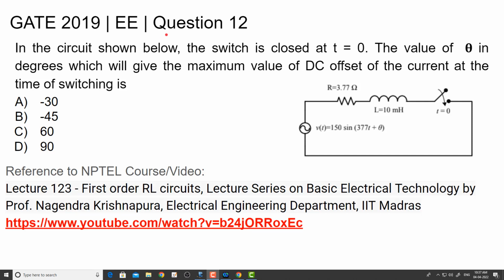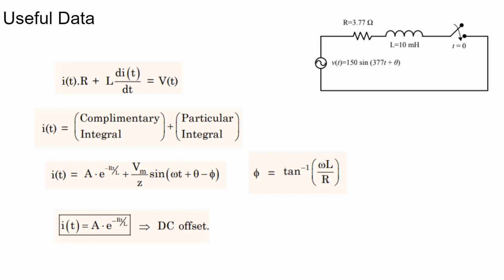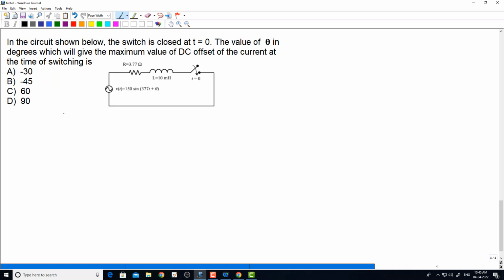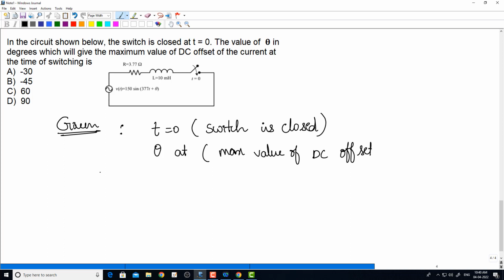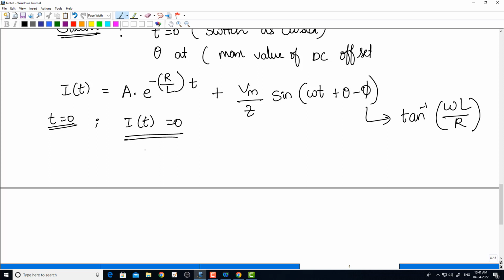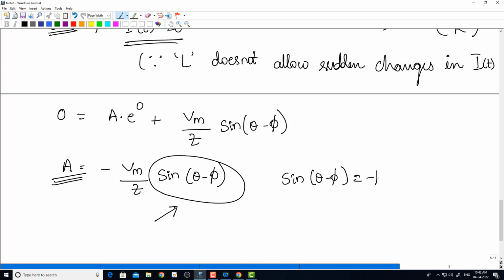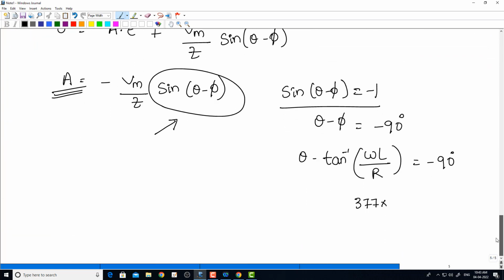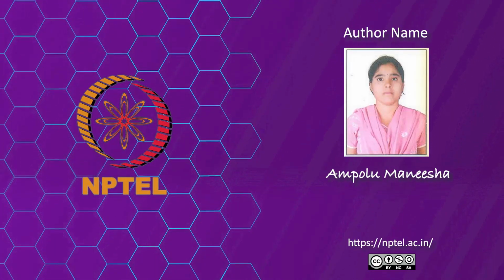Q12 EE 2019